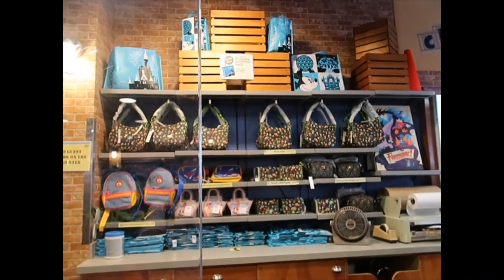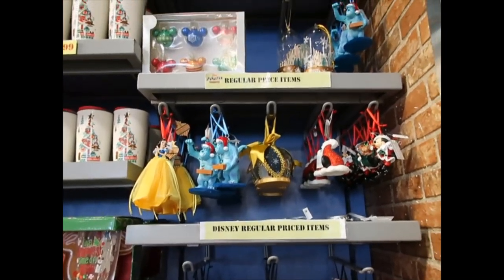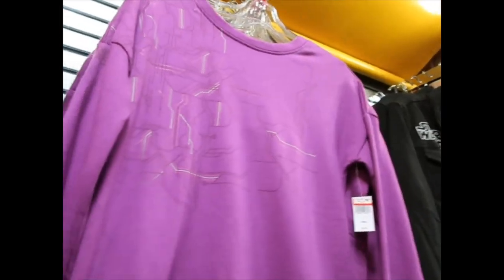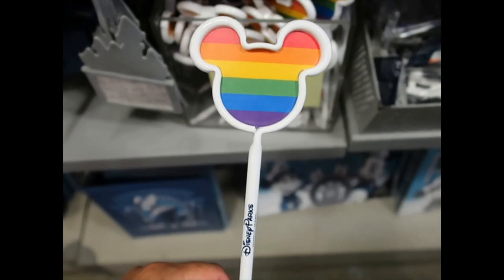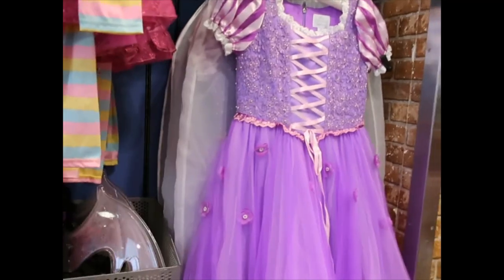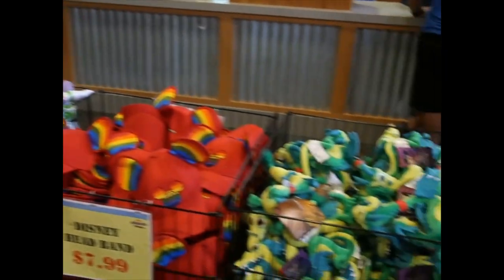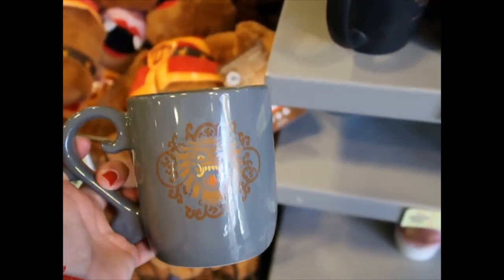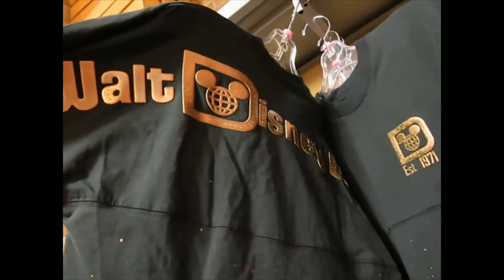Character Warehouse International Dr Oct 15 2020 Premuim Outlet Orlando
Quick tour of the store filmed on Oct 15th, 2020